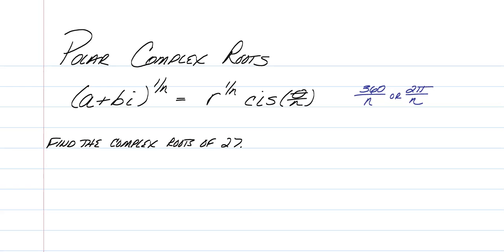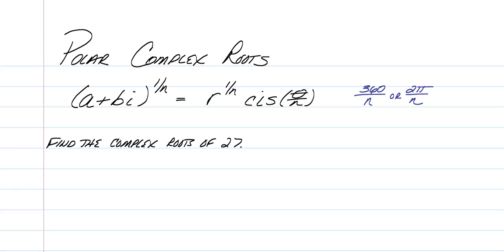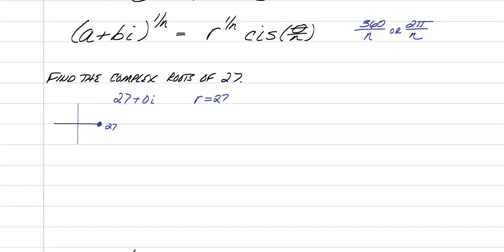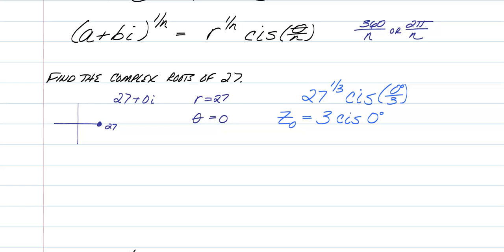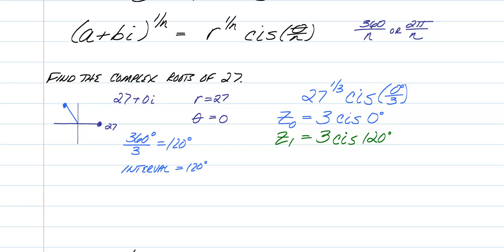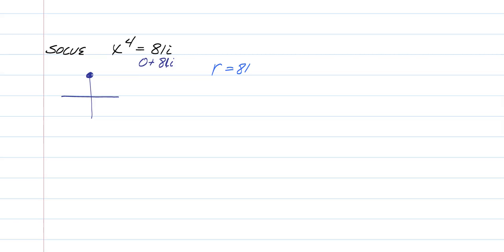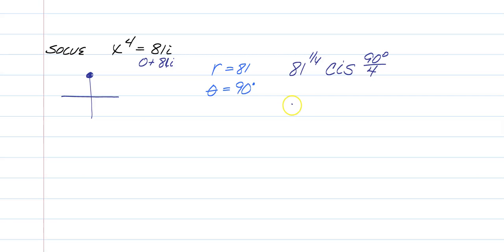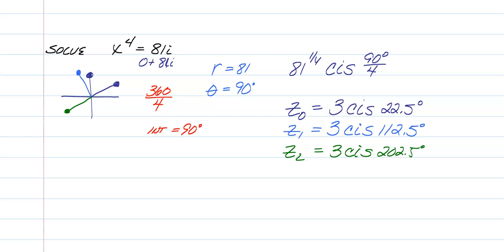Complex Roots Polar